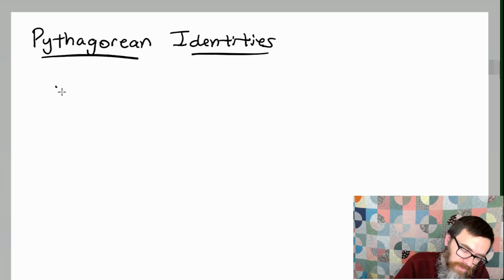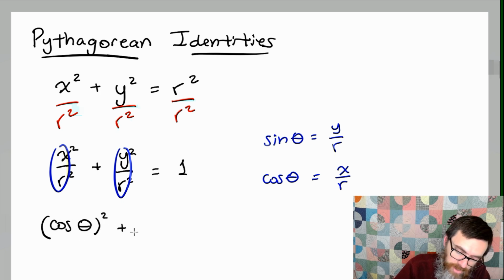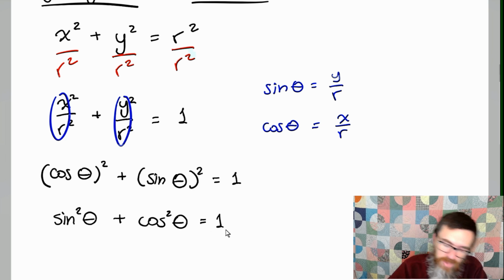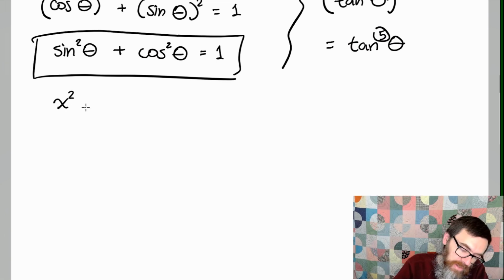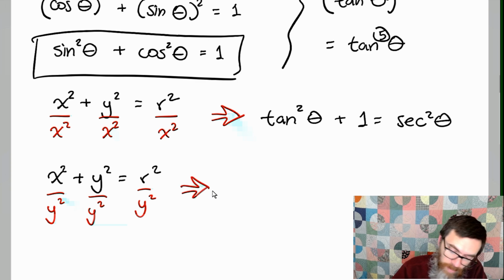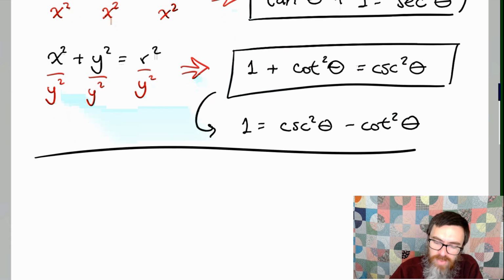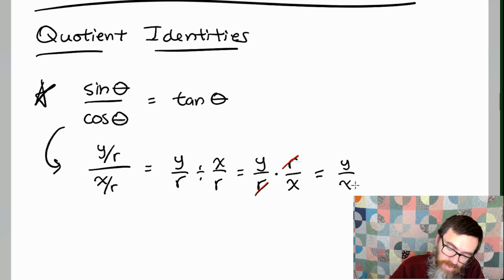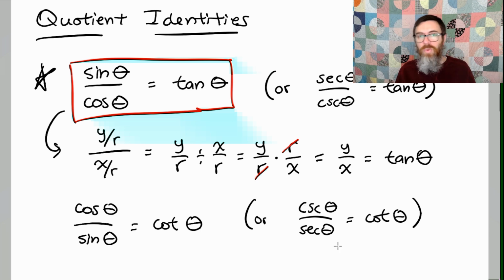Trigonometry - Using Definitions of Trigonometric Functions - Part 5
This video explores the Pythagorean Identities and the Quotient Identities.  These are used all the time in trigonometry, precalculus, and calculus.